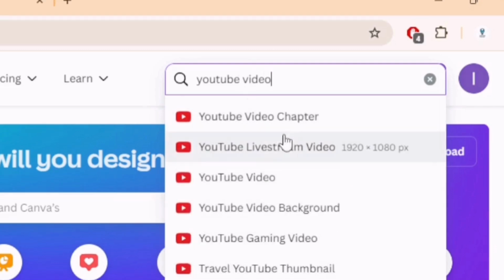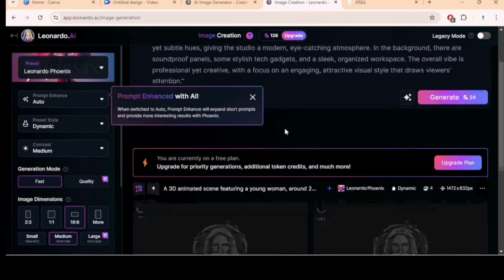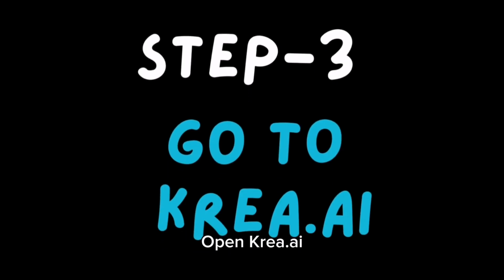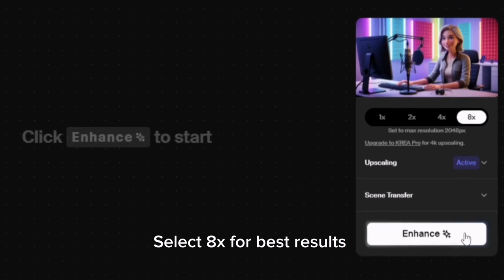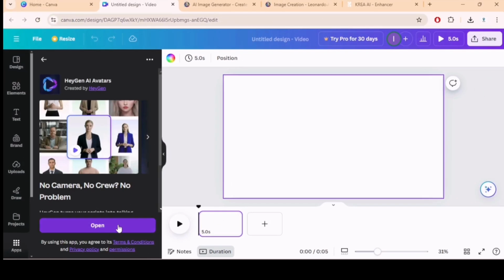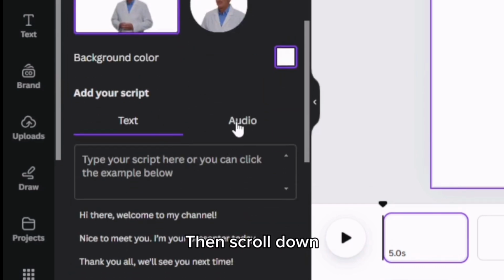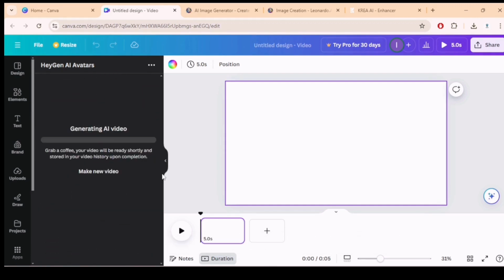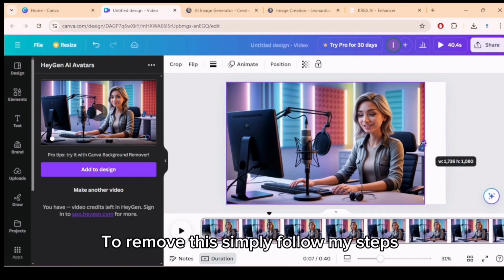How to Make $1000 Using an AI Talking Avatar for Your Faceless YouTube Channel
Want to learn how to make $1000 fast with your faceless YouTube channel? Discover the power of AI talking avatars that can boost your content creation and revenue. With this simple trick, you can automate your channel and start earning money without ever showing your face!

🔹 What You’ll Learn:

How to set up an AI avatar to automate your YouTube channel
Key strategies for monetizing your content
How creators are making $1000+ using this faceless method
Customizing your avatar to fit any niche, from education to entertainment
With this powerful AI tool, you can streamline your videos, grow your audience, and generate revenue effortlessly. Start your journey toward passive income today with the perfect AI avatar!

🚀 Don’t miss out on this easy trick to start earning $1000! 🚀

Prompt:

"A 3D animated scene featuring a young woman, around 25 years old, with light skin and Western features, sitting in front of a modern computer setup in a professional YouTube recording studio. She wears casual yet professional clothing and has a friendly, approachable expression. A high-quality microphone is positioned in front of her for recording. The background features colorful, soft neon lighting with vibrant yet subtle hues, giving the studio a modern, eye-catching atmosphere. In the background, there are soundproof panels, some stylish tech gadgets, and a sleek, organized workspace. The overall vibe is professional yet creative, with a focus on an engaging, attractive visual style that draws viewers' attention."

Credits:

Thumbnail and design elements created using Canva
AI avatar and images generated through Leonardo AI
Additional AI tools and visuals provided by Krea AI